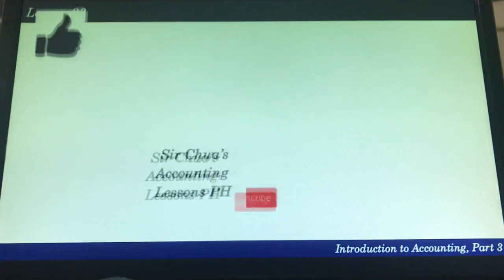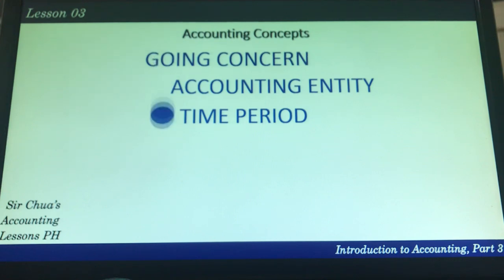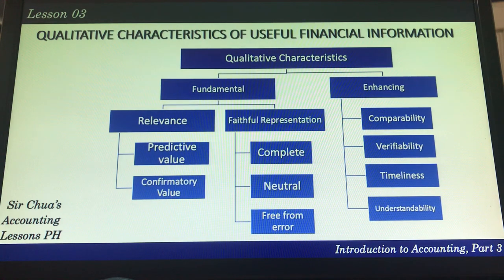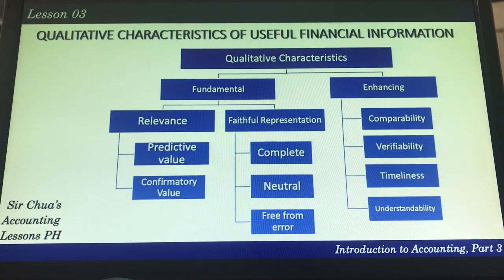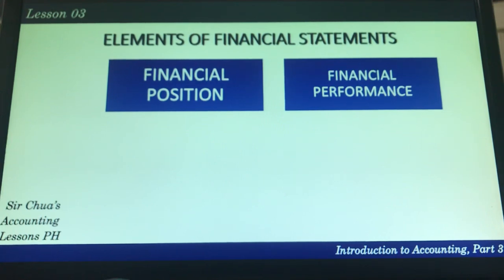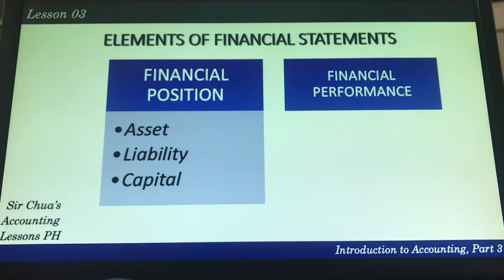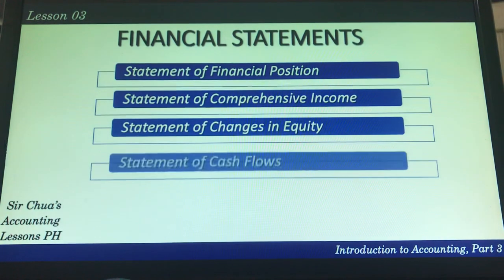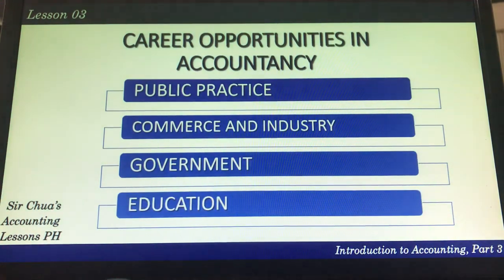[Accounting Tutorial] OTHER CONCEPTS OF ACCOUNTING AND FINANCIAL STATEMENTS